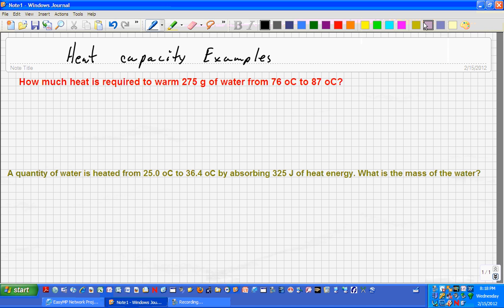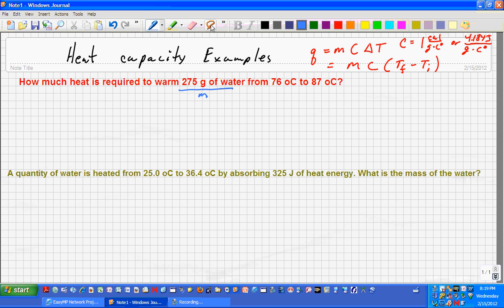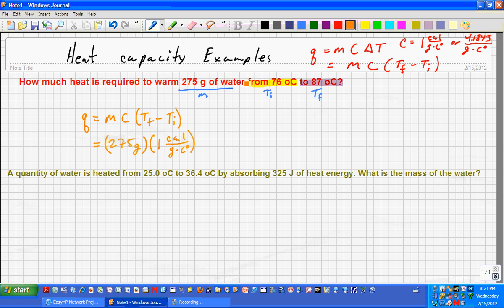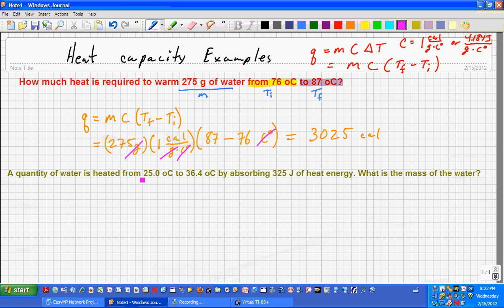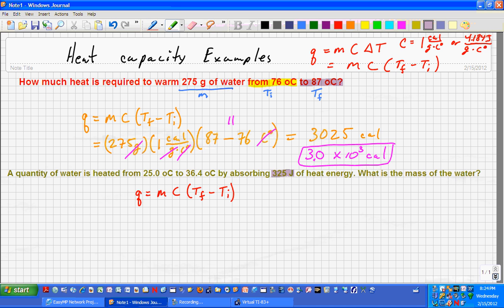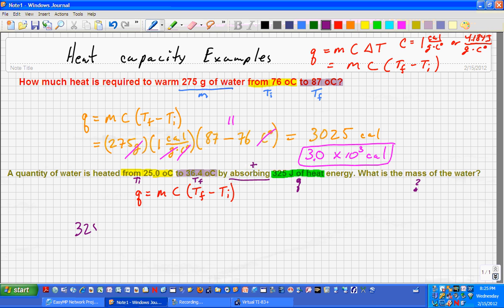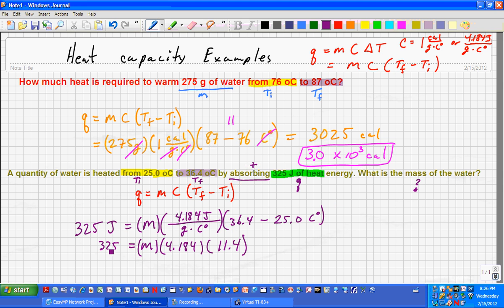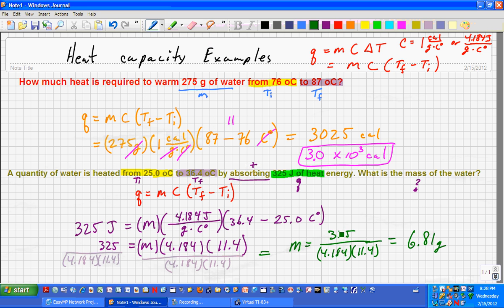Heat Capacity Examples.wmv